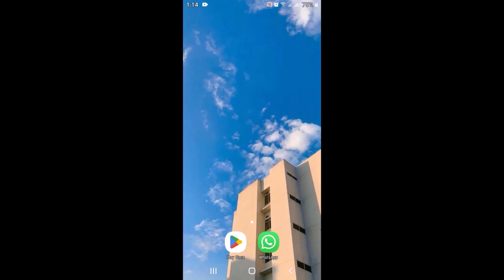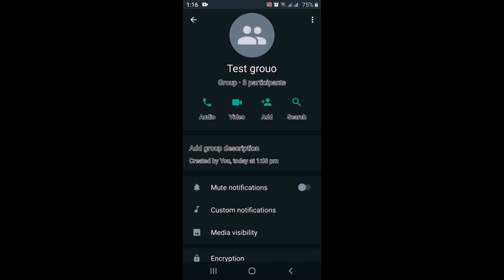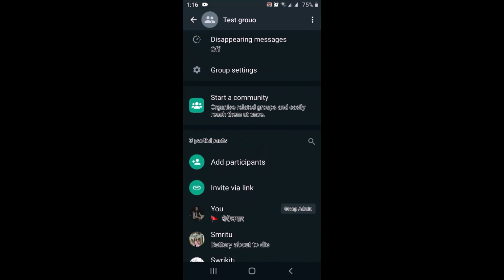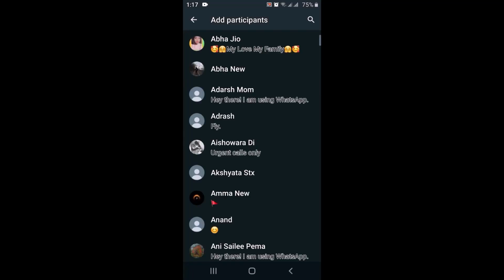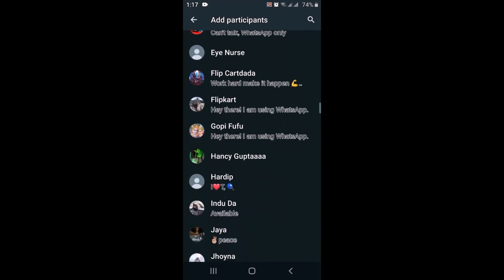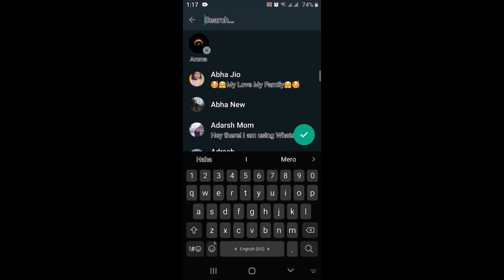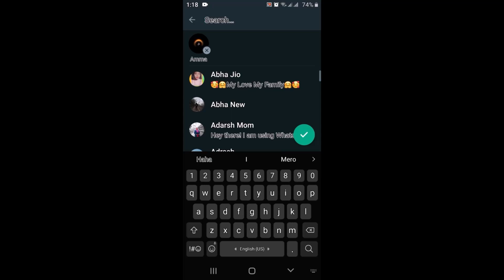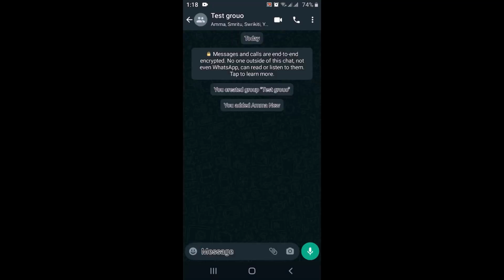How to Add Someone to A WhatsApp Group !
This video guides you in an easy step-by-step process to add member on a WhatsApp group.

Follow these simple steps:
1) Open WhatsApp.
2) Next open up the group chat.
3) Next tap on the name of the group.
4) Next scroll down and then tap on add participation.
5) Next select the contacts.
6) Next tap on the tick icon.
That's it.